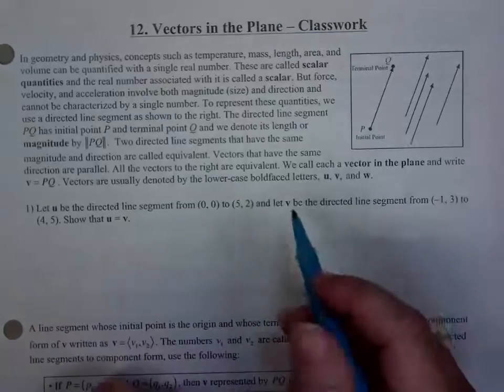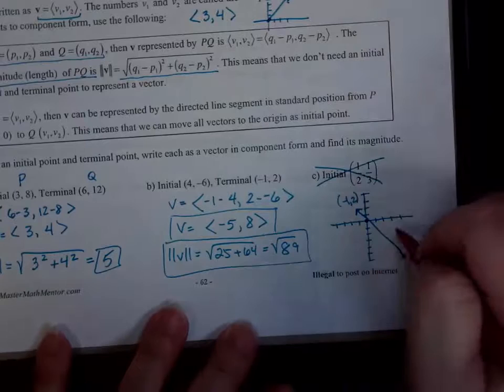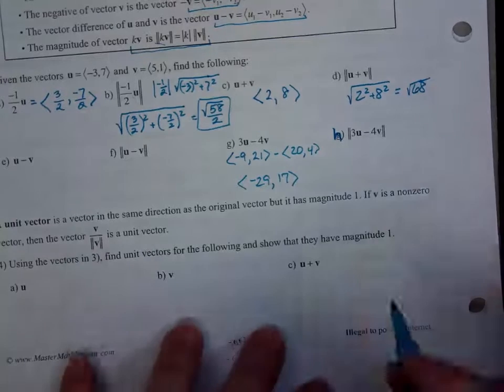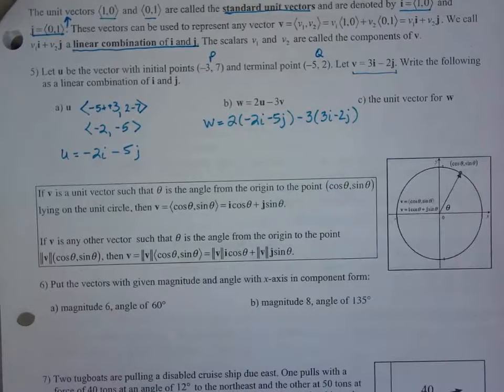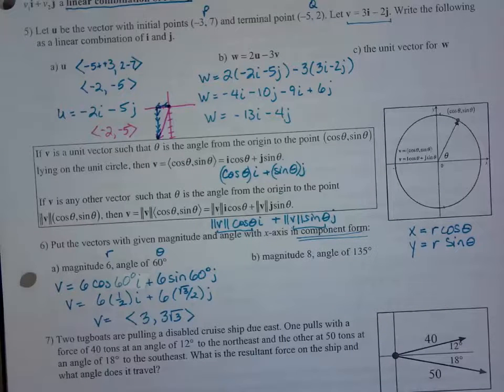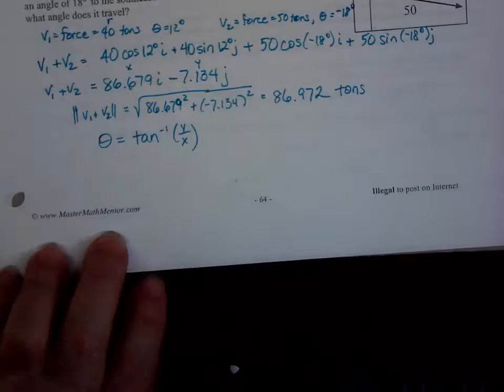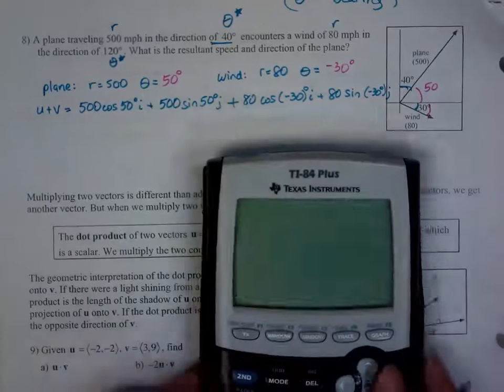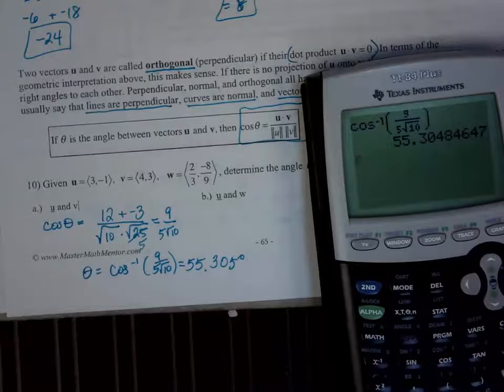Vector Review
This video review the basics of vectors from PreCalculus - combining vectors, component form, linear combination form, dot product, and finding the angle between 2 vectors. Notes are available free at www. mastermathmentor.com.